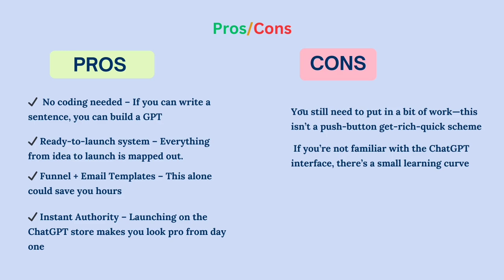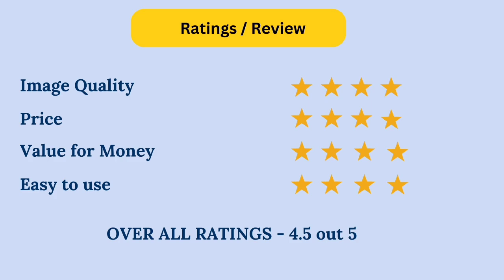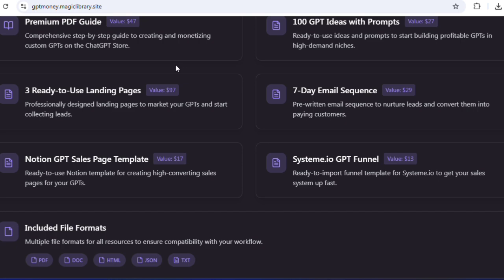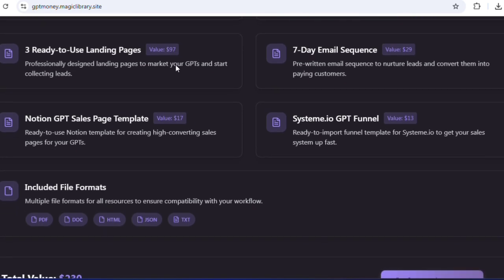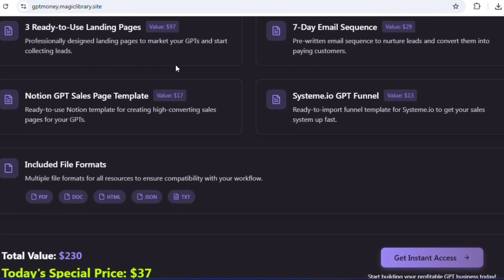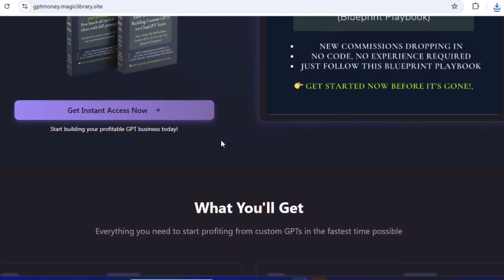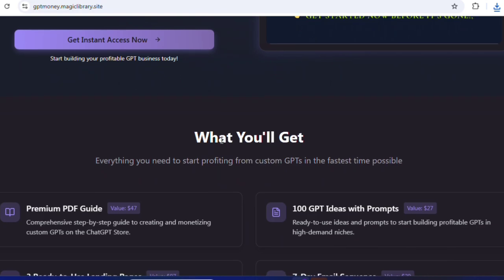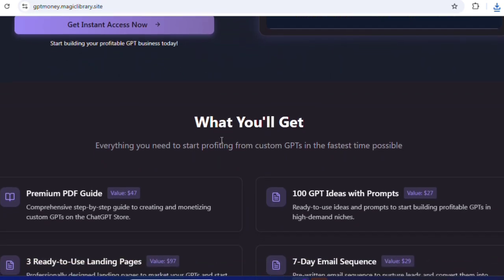GPT Money Blueprint Review 2025 Can you really make money with AI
GPT Money Blueprint Review 2025 – Build & Sell Custom GPTs with No Coding! 🔥

Want to start an AI business without knowing how to code?
GPT Money Blueprint is a step-by-step system that helps beginners create, launch, and sell custom GPTs on the ChatGPT Store in just a few clicks!

In this video, I walk you through:

✅ What GPT Money Blueprint actually is
✅ How it helps you launch your own AI-powered tools
✅ Whether it’s worth the $16 price tag
✅ The exact system for turning ChatGPT into a money-making machine
✅ Plus, I’ll reveal 5 amazing BONUSES you get when you buy through my link!

💬 Have questions about GPT Money Blueprint? Drop them in the comments and I’ll help you out!
Don’t miss this chance to jump into the AI gold rush with a proven blueprint!